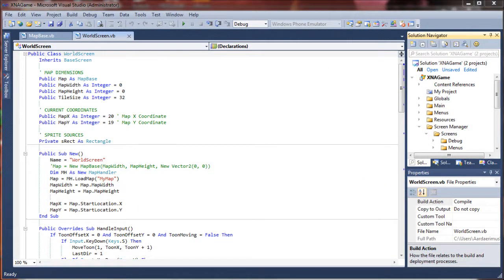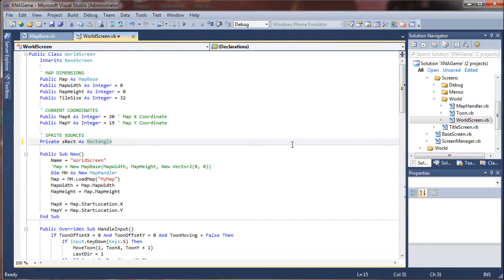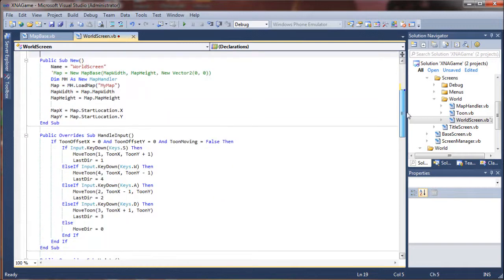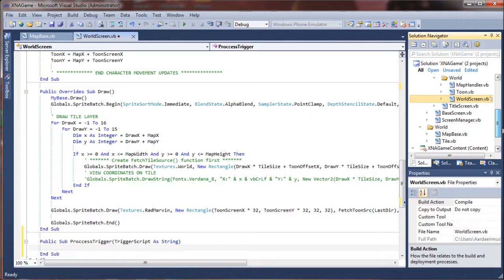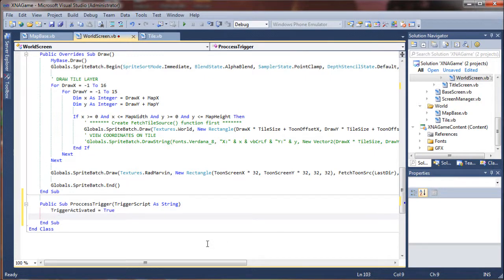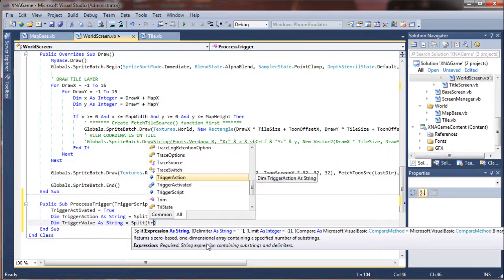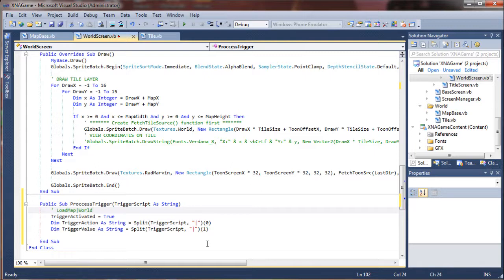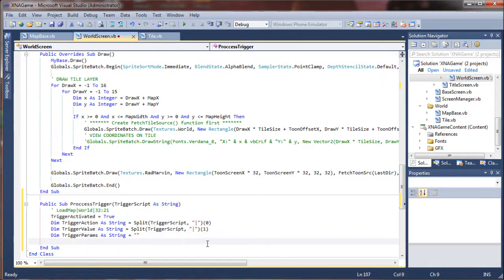VB Game Programming Tutorial - Creating a Simple Trigger Scripting Engine - Part 1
In this Visual Basic Game Programming Tutorial we'll be creating a simple engine to parse string based triggers passed to the game via map tiles. We'll learn how to use these triggers to load new maps, as well as teleporting the character to new locations in the same map.

As a base, I'll be using the source code from my tutorial on saving & loading map data: